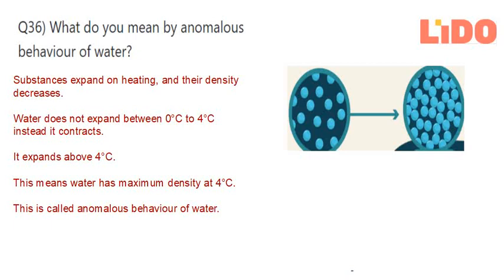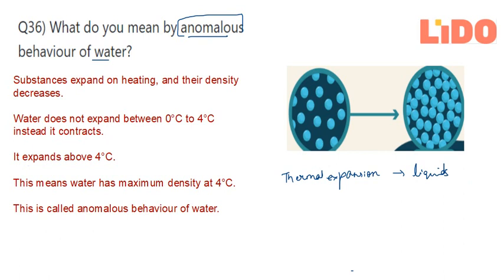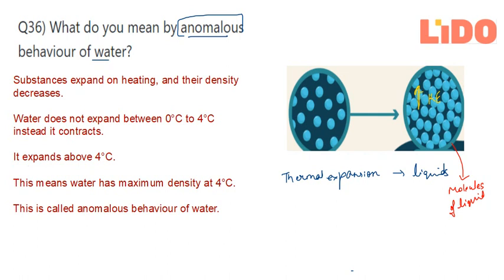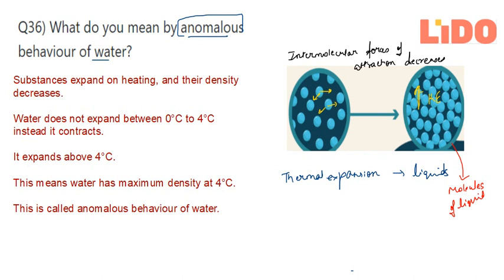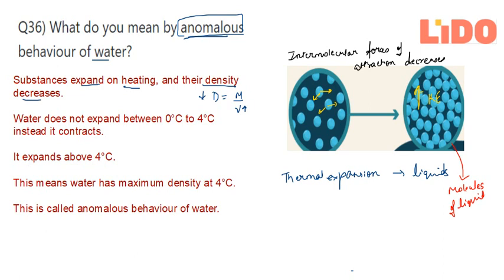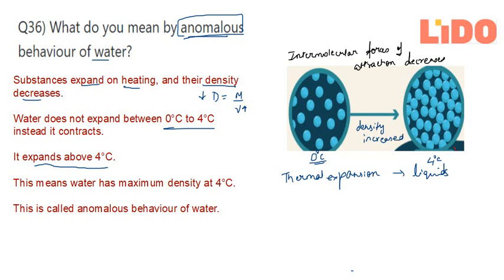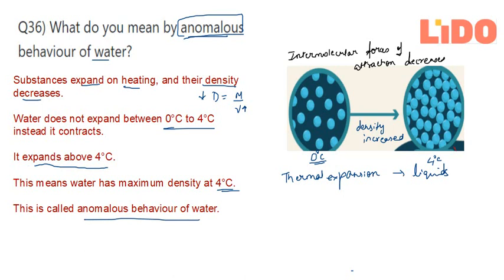Physics Heat Transfer Short/Long Answer Questions q36 | Grade 8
Solution:

Substances expand on heating, and their density decreases. Water does not expand between ...